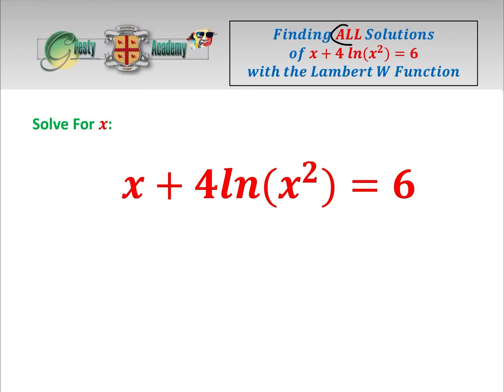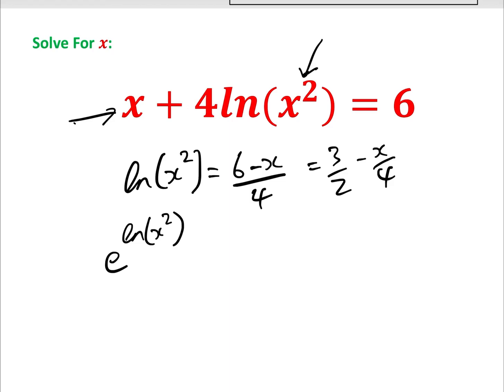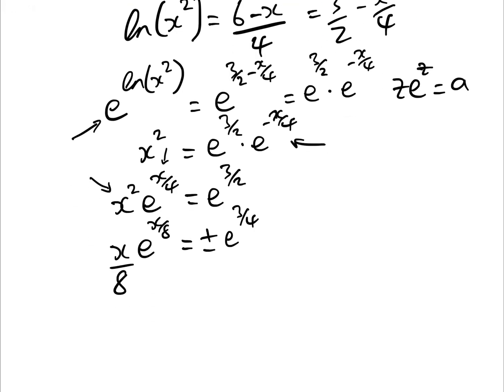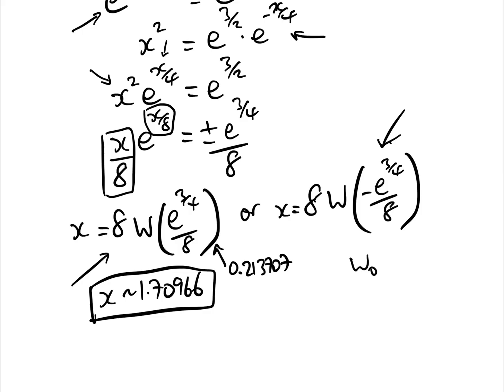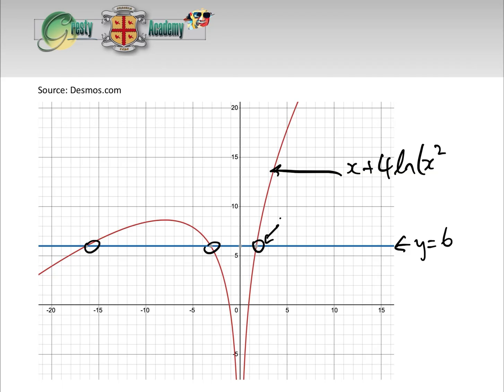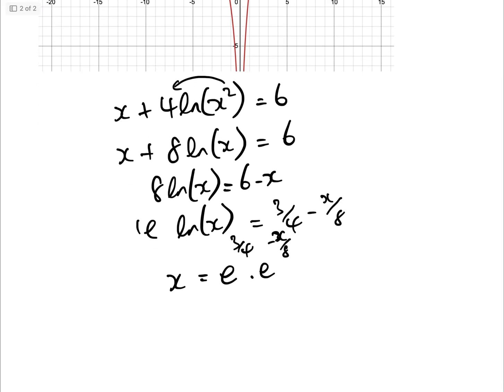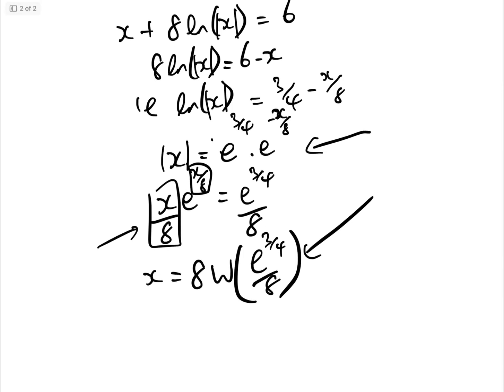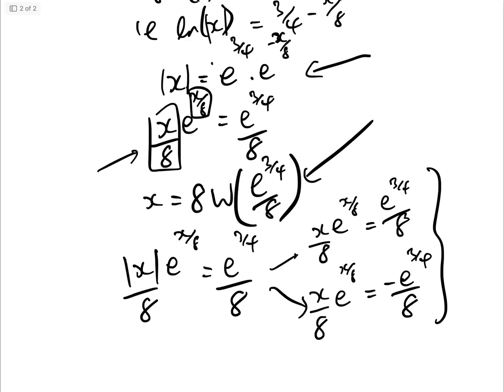Finding ALL Solutions with the Lambert W Function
In this video we use the Lambert W function to find all three solutions of the equation x + 4 ln (x^2) = 6. Later in the video we show a second method which, if not very careful, provides only ONE of the solutions, missing the other two.

For those unfamiliar with the Lambert W Function, check out the video 'The Simple Guide to the Lambert W Function Graph'